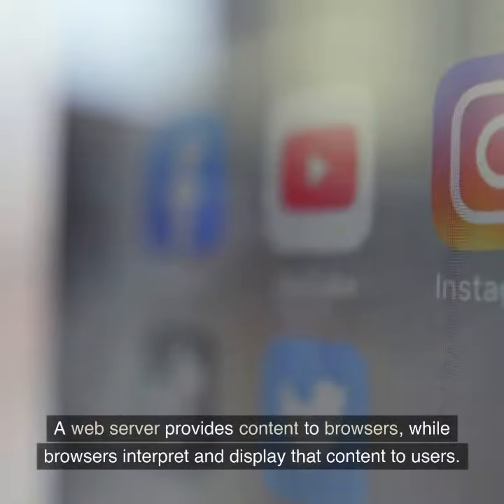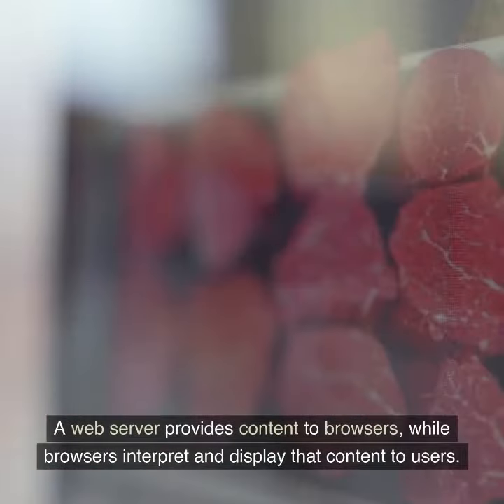What is a Web Server? [2023]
A web server is a computer program or software that serves as the backbone of the World Wide Web (WWW). It is responsible for hosting, processing, and delivering web content to clients upon request. When you access a website or web application, your browser sends a request to the web server, which then responds by sending the requested files, typically in the form of HTML pages, images, CSS stylesheets, JavaScript files, and other resources.

The primary functions of a web server include:

Hosting Websites: A web server stores and serves the files that make up websites. It manages and delivers HTML documents, multimedia files, scripts, and other resources necessary to display web pages in a browser.

Processing Client Requests: When a user's browser sends a request for a specific web page or resource, the web server receives and processes that request. It locates the requested file, performs any necessary processing or scripting, and sends the response back to the client.

Handling Protocols: Web servers use various protocols to communicate with clients. The most common protocol is HTTP (Hypertext Transfer Protocol), which enables the transfer of web content between clients and servers. Secure versions like HTTPS (HTTP Secure) use encryption for secure data transmission.

Managing Security: Web servers implement security measures to protect data and prevent unauthorized access. This includes secure communication protocols, authentication mechanisms, access control, and encryption of sensitive data.

Logging and Monitoring: Web servers often maintain logs that record information about incoming requests, server activity, errors, and other relevant details. These logs can be used for troubleshooting, monitoring server performance, and analyzing web traffic.

Popular web server software includes Apache HTTP Server, Nginx, Microsoft Internet Information Services (IIS), and Google's Go-based server called GWS (Google Web Server). These servers can be installed on dedicated hardware or hosted in the cloud to serve websites and web applications.

It's important to note that a web server is distinct from a web browser. A web server provides content to browsers, while browsers interpret and display that content to users.